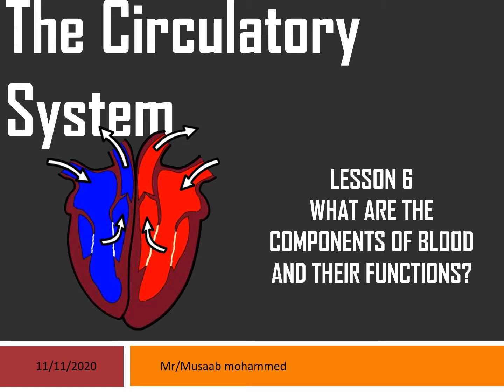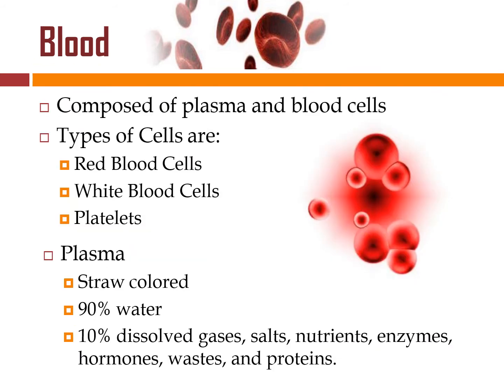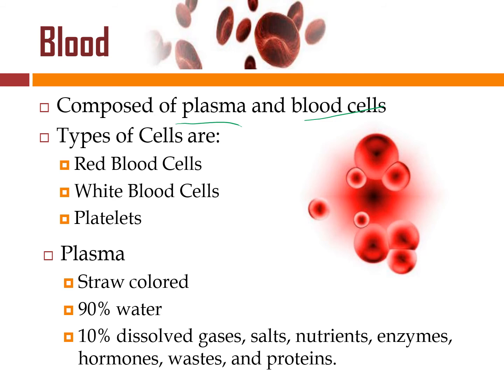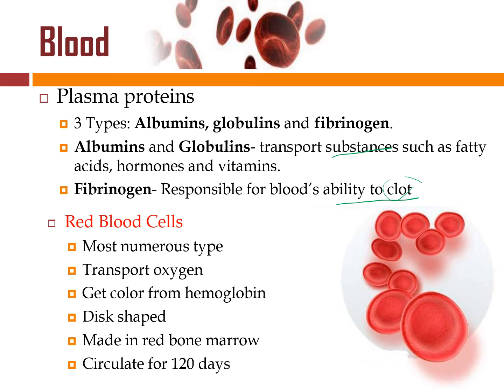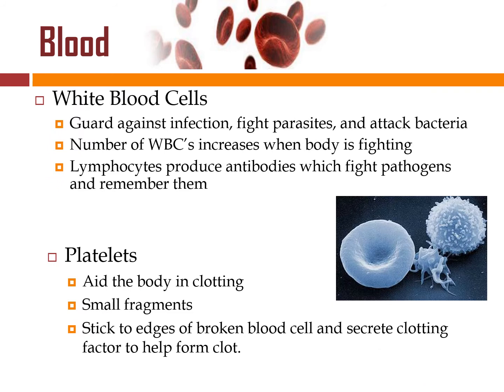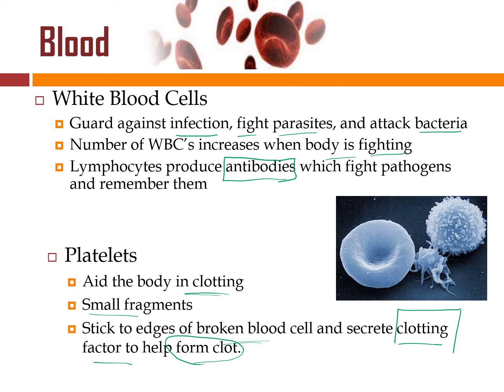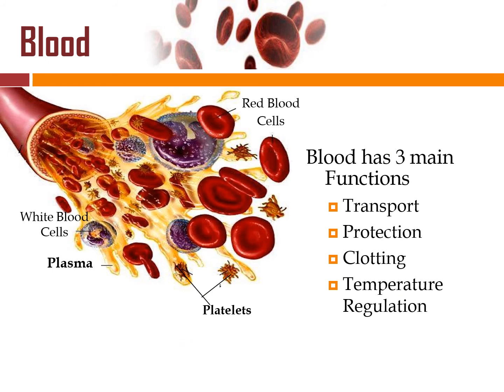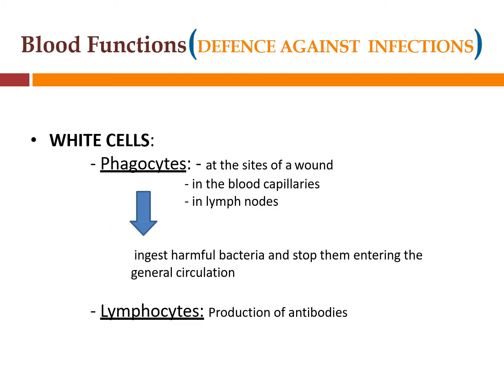Circulatory system lesson 6